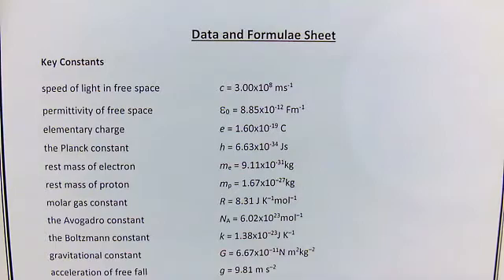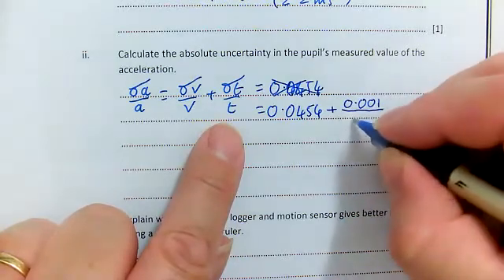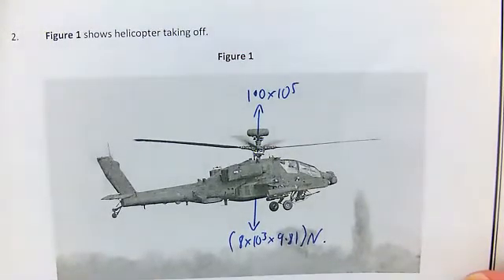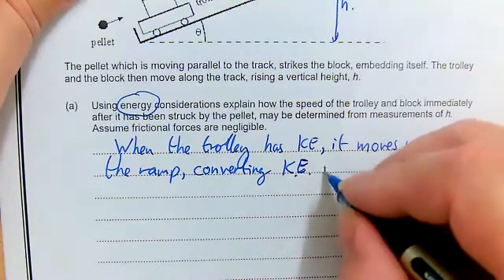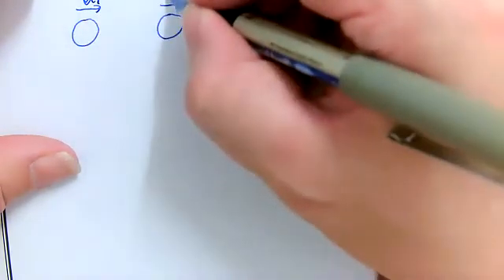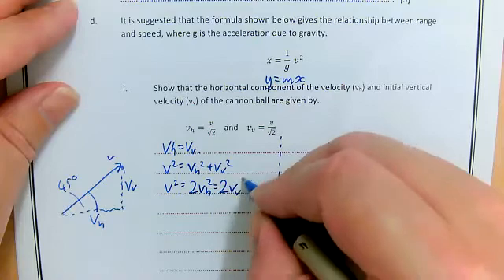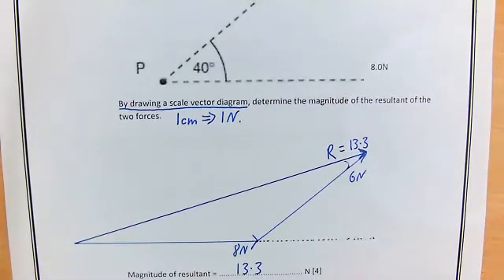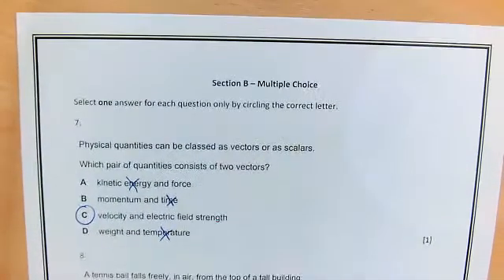Walkthrough of practice paper 6 (Unit 2) 24/2/21